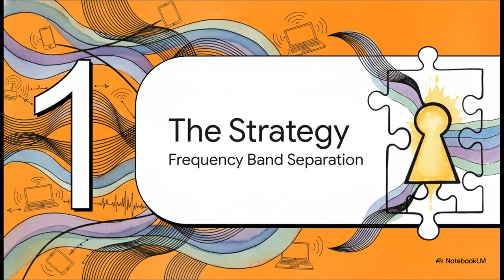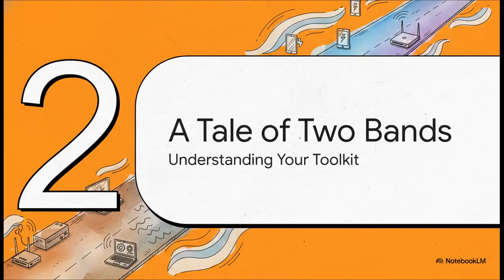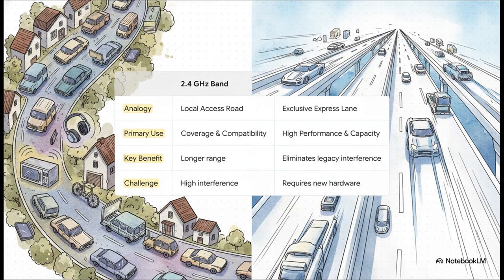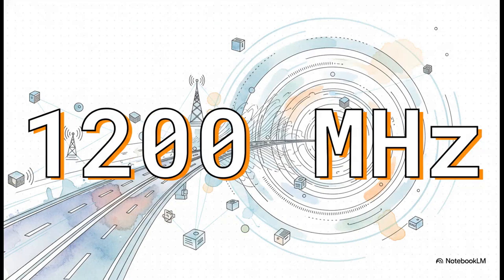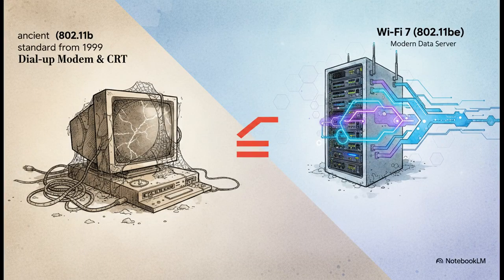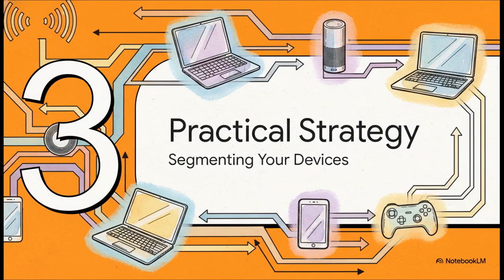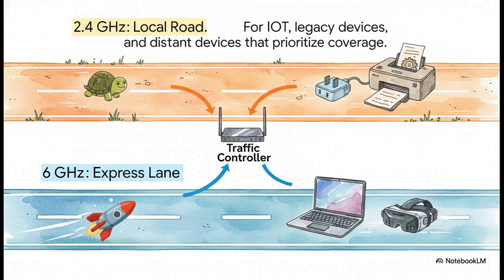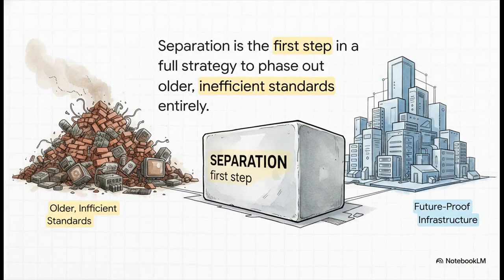19 Advanced Wi-Fi and Bluetooth Standards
Welcome to RFI Detectives, a part of Virtualization Options LLC, a Colorado-based Research, Education, and Advisory Organization.  An easy-to-remember web address for our YouTube Channel is We invite you to visit the Virtualization Options LLC Free Lifelong Learning YouTube Channel, with thousands of videos on a variety of subjects, The playlist for the full 20-part tutorial is This video explores frequency band separation, a powerful strategy to enhance your wireless communication. We discuss how different wifi frequency bands, including the new 6ghz band, can optimize your network performance. Learn about the benefits of dual band wifi for a more efficient wifi router setup! 📶 Welcome to RFI Detectives, a part of Virtualization Options LLC, a Colorado-based Research, Education, and Advisory Organization. Our easy-to-remember YouTube channel address is We invite you to visit the Virtualization Options LLC Free Lifelong Learning YouTube Channel, with thousands of videos on a variety of subjects, Our email address is Virtualization Options LLC - A Colorado-based Research, Education, and Advisory Organization